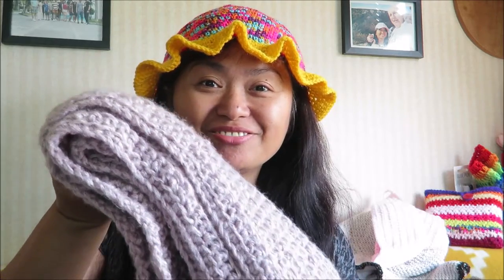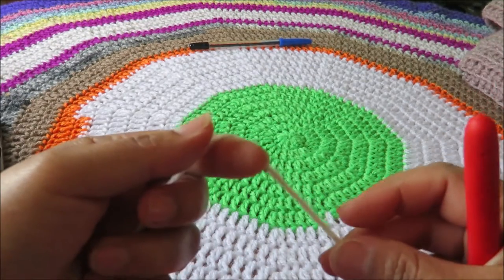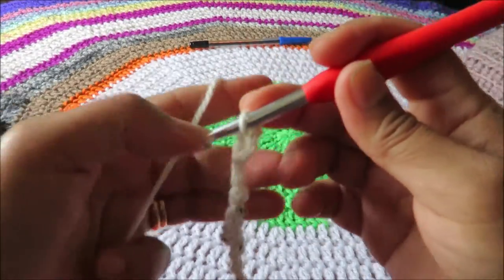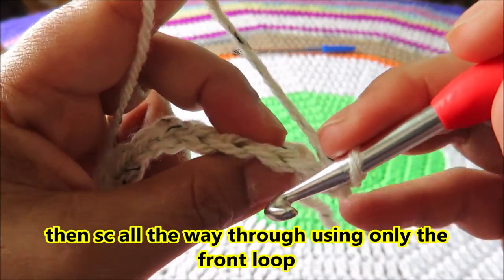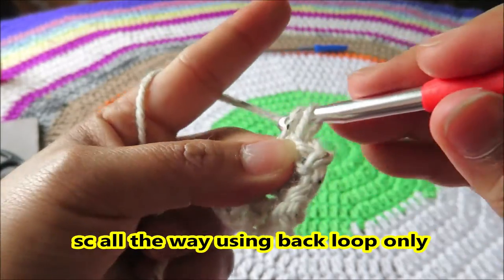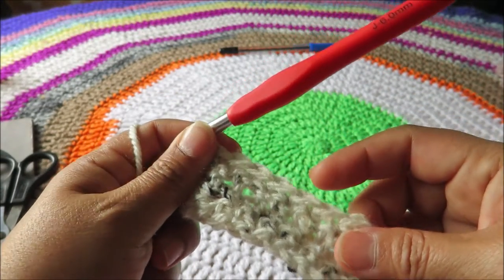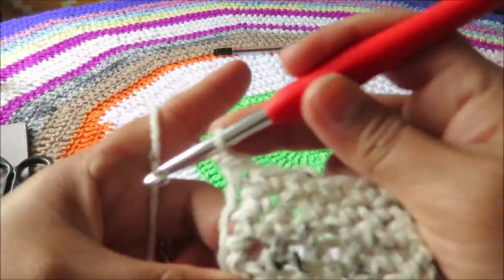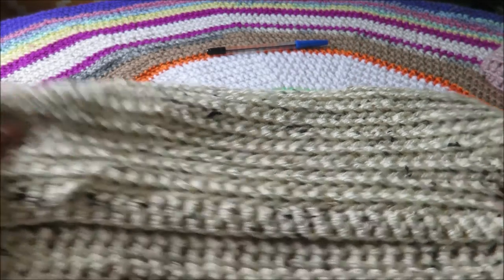FILIPINA IN UK: EASY SCARF CROCHET TUTORIAL FOR BEGINNERS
Crocheting is a therapeutic hobby.  In this video, I will show you how to crochet a scarf.  You''ll only need to do single crochet.  It's that easy!

EASY SCARF FOR BEGINNERS PATTERN
You will need the following:   Yarn (I used 2 skeins of 100g), 6mm hook, scissors and darning needle
Ch - chain
Instructions:
1. Make a slip knot
2. Chain 230 (or depends on how long you want your scarf to be)
3. Make SC  on both loops from  the 2nd chain from the hook all the way
round
4. Ch 1, turn your work
5. Make SC  using both loops on the first stitch
6. SC on the front loop only all the way round
7. On the last stitch, make SC using both loops
8. Ch 1 then turn your work
9. SC using both loops on the 1st stitch
10. SC using back loop only all the way through
11. On the last stitch, make sc using both loops
12. Repeat  4 to 11 until you reach your desired number of rows (on this project I made 24 rows but it’s entirely up to you on how wide you want it to be)
13.  Once done, make sc on all 4 sides of your  scarf to make it look tidy
14. On the last sc, Slip stitch then yarn over pull through
15.   Weave in your yarn to finish
Happy Crocheting! :-)